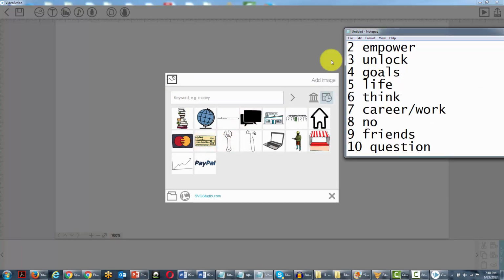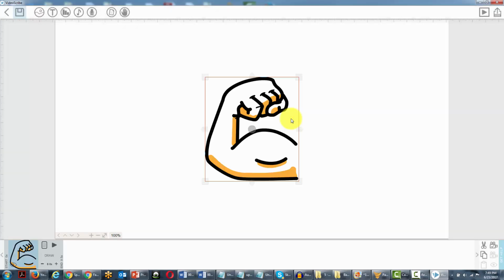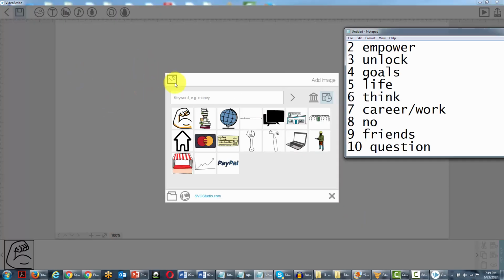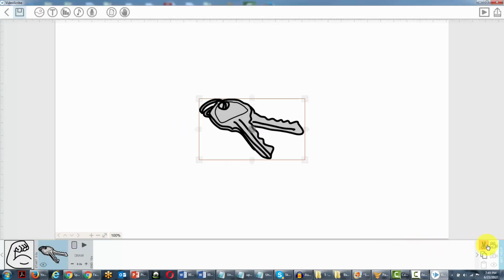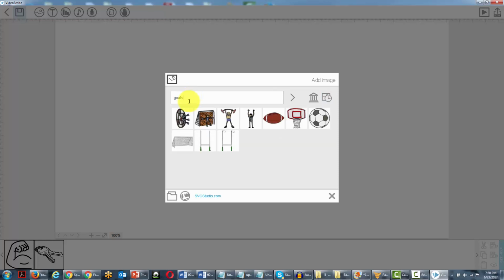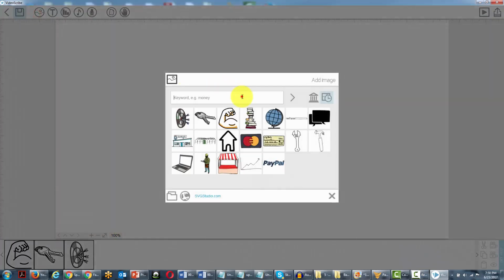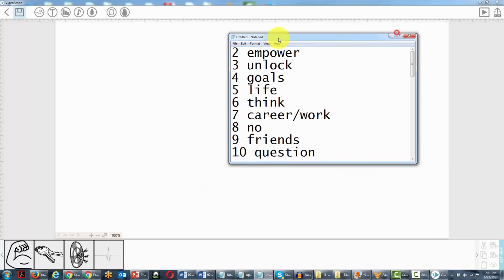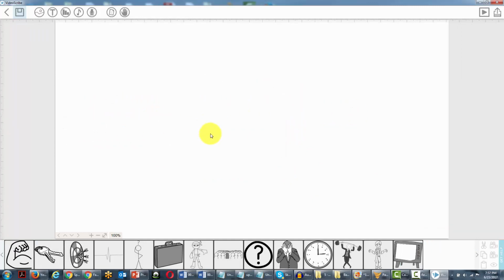05 Picking Assets For Your Video Earn weekly 500USD with the help of Animation Playbook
Earn weekly 500USD with the help of Animation Playbook from a 100% free video course
earn money online with help of internet Marketing for Busy People: How
to Gain MASSIVE Exposure for Your
Business or Site in Just a Few Minutes a
Day
his channel DIGITAL MARKETING, EARN MONEY ONLINE, INTERNET MARKETING, ONLINE BUSINESS, SOCIAL MEDIA MARKETING Step by Step, Social Media Marketing course, 100% FREE for everyone. Even very less educated do this course now and start your income journey